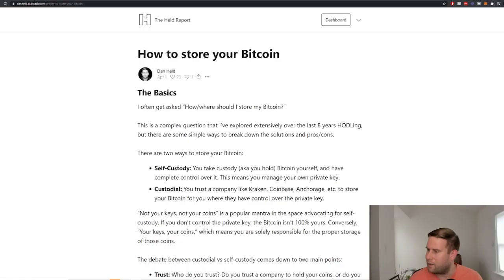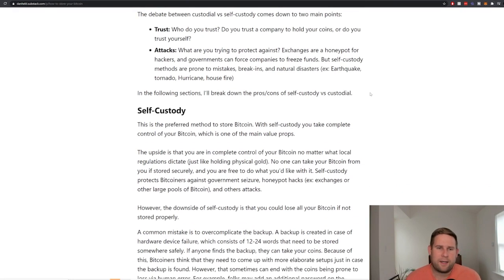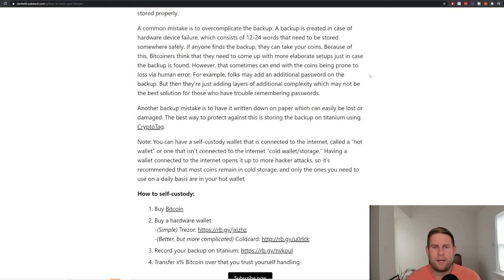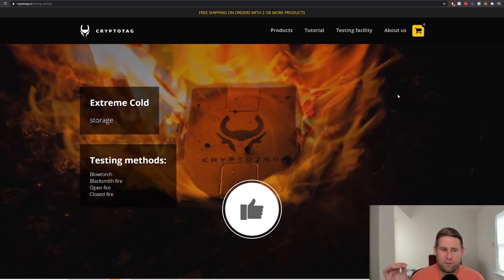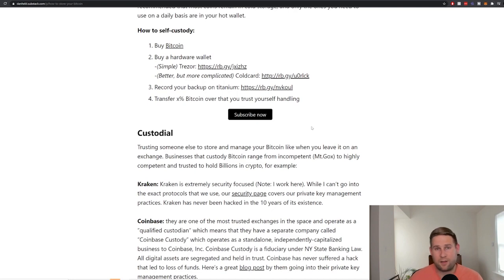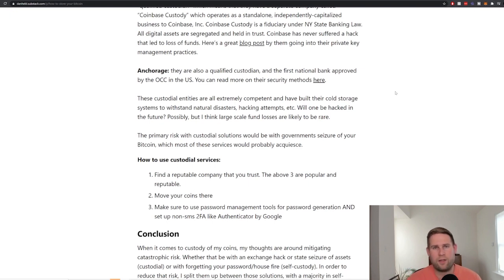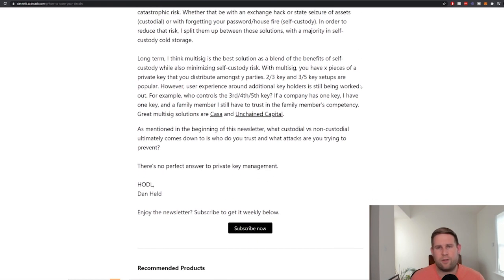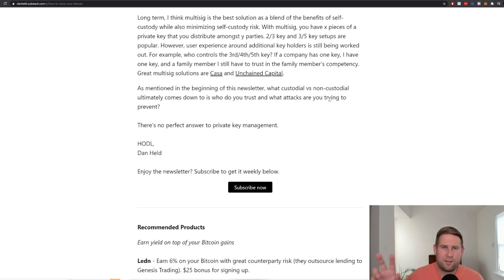How To Store Bitcoin Safely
In this video I cover the pro/cons of different Bitcoin storage methods including: custodial (ex: Kraken/Coinbase) and non-custody (Trezor/Ledger).